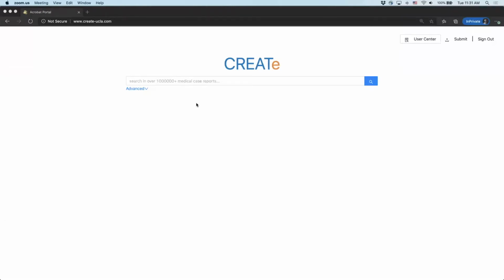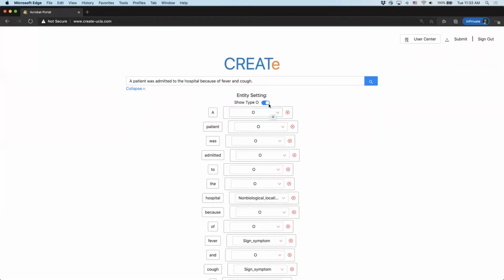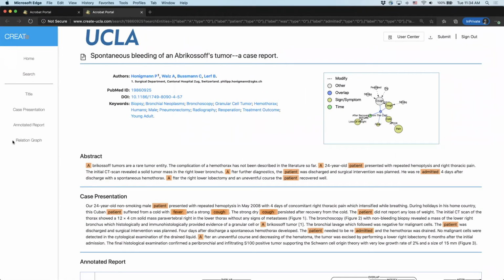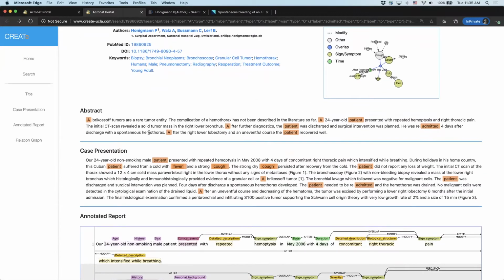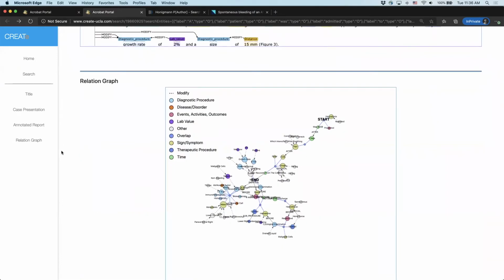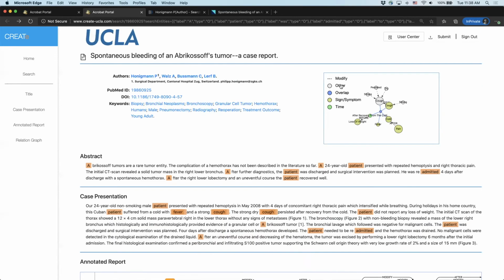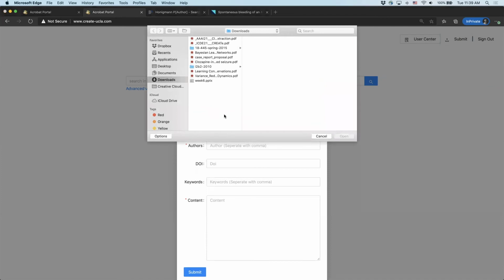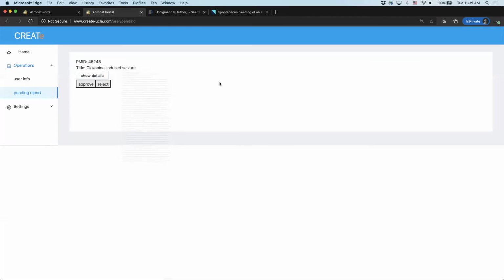CREATe: Clinical Report Extraction and Annotation Technology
This video is related to our IEEE ICDE 2021 demonstration proposal.
Abstract: Clinical case reports are written descriptions of the unique aspects of a particular clinical case, playing an essential role in sharing clinical experiences about atypical disease phenotypes and new therapies.
However, to our knowledge, there has been no attempt to develop an end-to-end system to annotate, index, or otherwise curate these reports.
In this paper, we propose a novel computational resource platform, CREATe,  for extracting, indexing, and querying the contents of clinical case reports. CREATe fosters an environment of sustainable resource support and discovery, enabling researchers to overcome the challenges of information science.